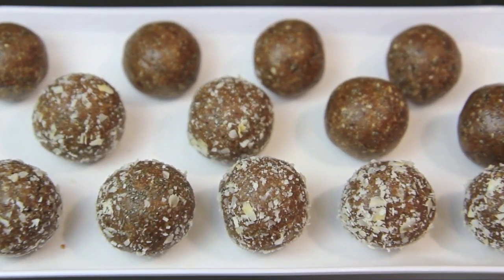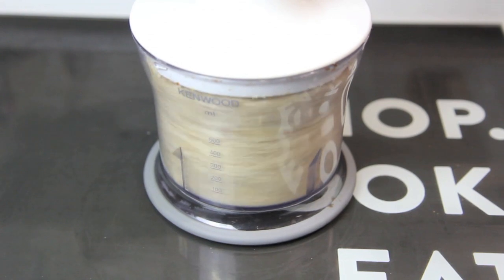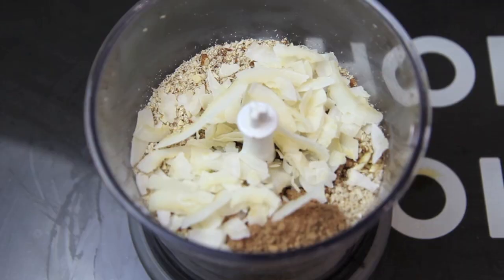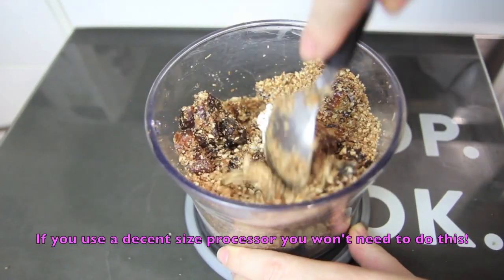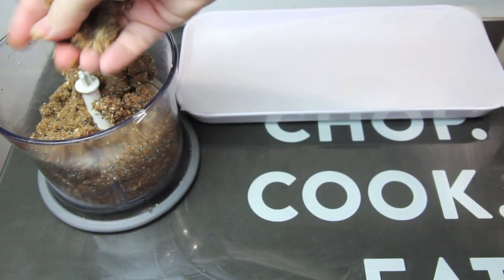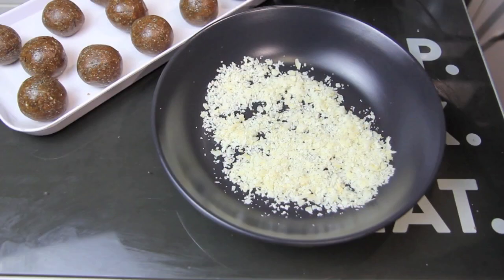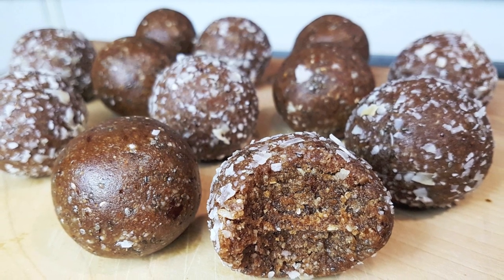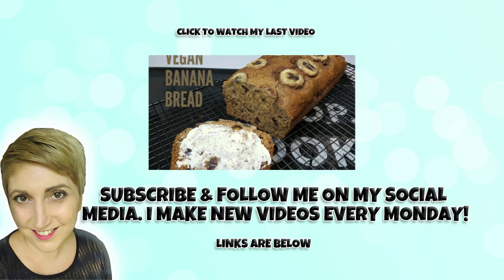BOMB AS BLISS BALLS - CookingwithKarma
I've tried to correct the sound on this video multiple times .. arrrgh!! It sounds fine in imovie but changes when I export it. Thankfully girl's got a new mac now! Yaaaasssss! No more shitty sound!! xx